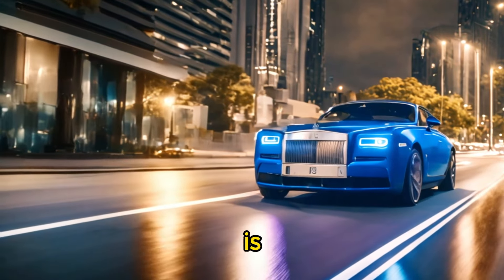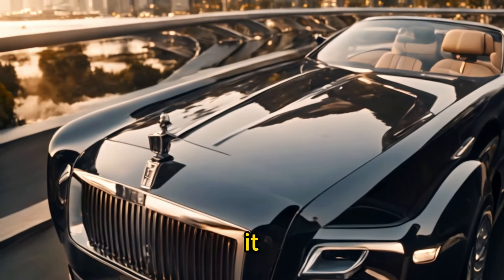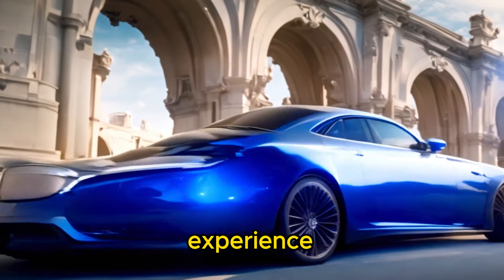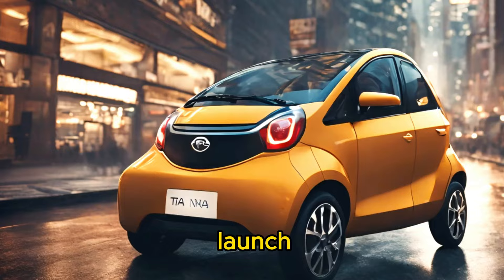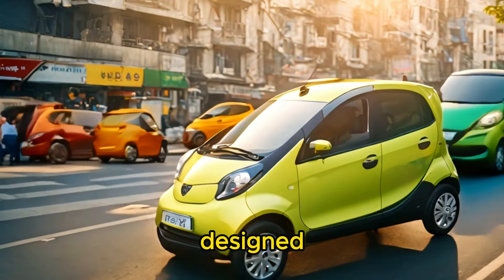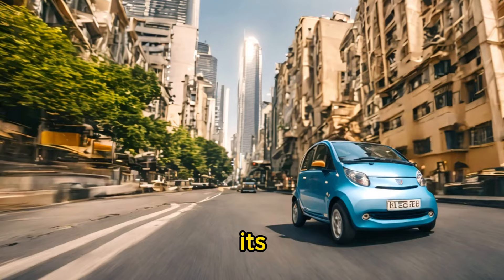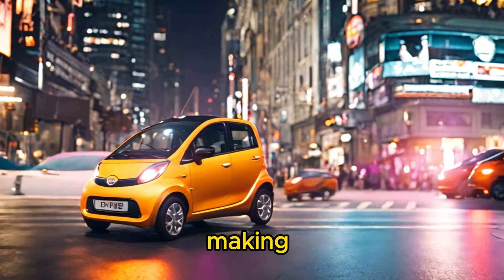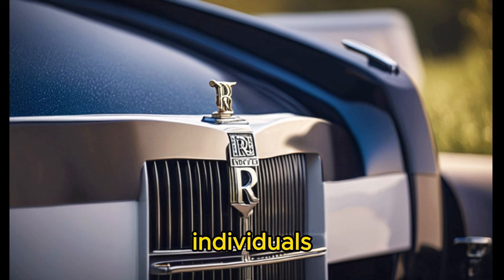The Most Expensive Vs Cheapest Car in the Industry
The automotive industry encompasses a vast spectrum of vehicles, ranging from the most extravagant and opulent to the most affordable and utilitarian. This paper aims to explore the contrasting extremes of this spectrum by comparing the most expensive car and the most cheapest car currently available in the industry.

**The Most Expensive Car: Rolls-Royce Phantom**

* **Price:** $460,000 (base price)
* **Features:**
* Handcrafted leather interior
* Starlight headliner
* Panoramic sunroof
* Rear-seat entertainment system
* V12 engine with 563 horsepower
* **Target Audience:**
* Ultra-high net worth individuals
* Royalty and celebrities
* Collectors and enthusiasts

**The Most Cheapest Car: Tata Nano**

* **Price:** $2,500 (base price)
* **Features:**
* Compact hatchback design
* 624cc engine with 37 horsepower
* Air conditioning (optional)
* Power steering (optional)
* **Target Audience:**
* First-time car buyers
* Budget-conscious consumers
* Urban dwellers

**Comparison:**

**Price:** The Rolls-Royce Phantom is over 180 times more expensive than the Tata Nano. This colossal price difference highlights the vast disparity between the most luxurious and most affordable cars on the market.

**Features:** The Phantom boasts an array of opulent features designed to provide the ultimate in comfort and exclusivity, while the Nano focuses on essential functionality and affordability.

**Target Audience:** The Phantom appeals to an elite clientele seeking the pinnacle of automotive luxury, while the Nano targets consumers prioritizing affordability and practicality.

**Environmental Impact:** The Phantom's large engine and opulent features contribute to a higher carbon footprint compared to the Nano's modest engine and lightweight design.

**Social Significance:** The Phantom represents the epitome of wealth and status, while the Nano symbolizes the democratization of personal mobility, making it accessible to a broader segment of the population.

**Conclusion:**
The comparison between the Rolls-Royce Phantom and the Tata Nano showcases the extreme ends of the automotive industry. While the Phantom epitomizes luxury and exclusivity, the Nano embodies affordability and practical transportation. The contrasting features, target audiences, and environmental impacts of these cars highlight the diverse needs and aspirations of consumers in the global automotive market.